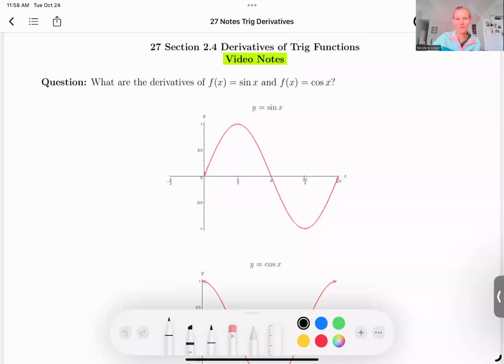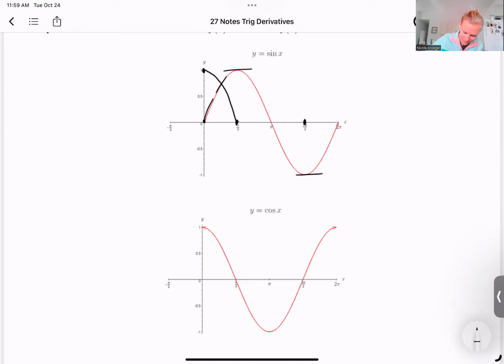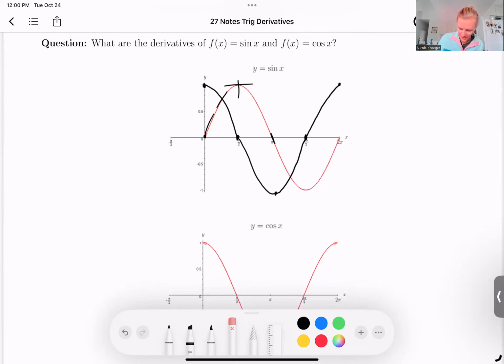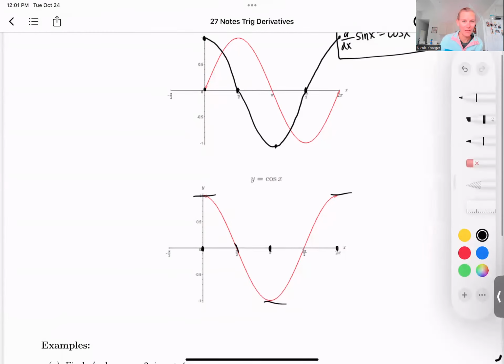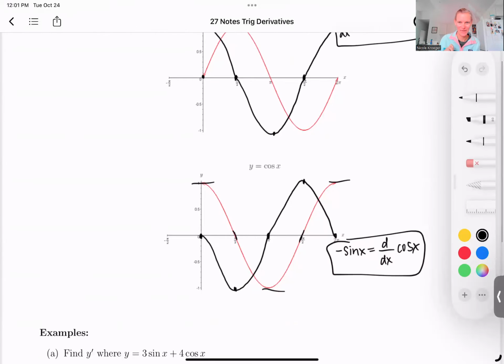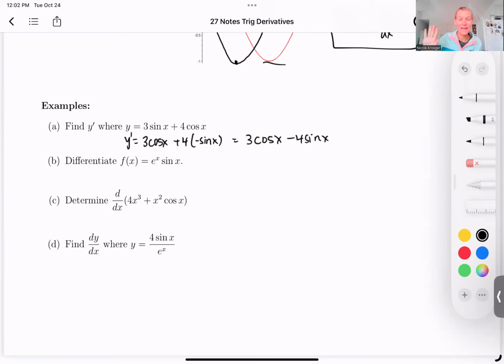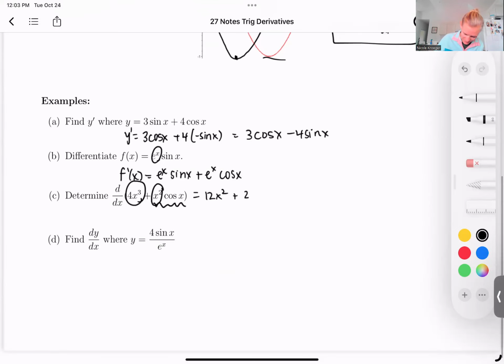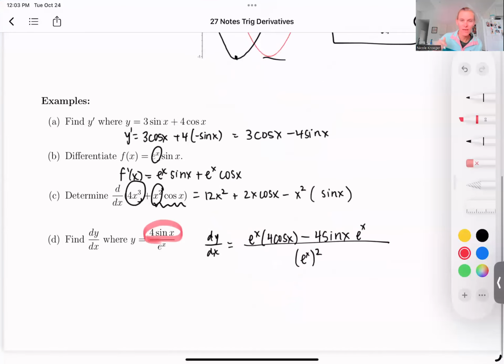26 Trig Derivatives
Derivative of sin and cos